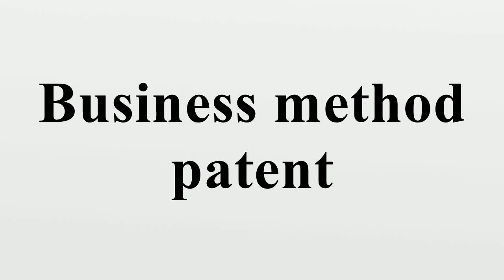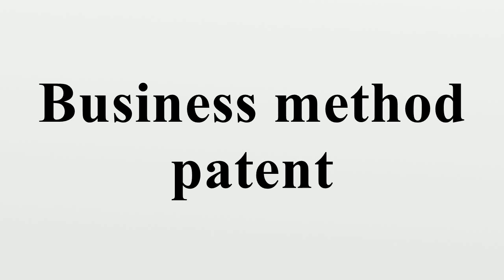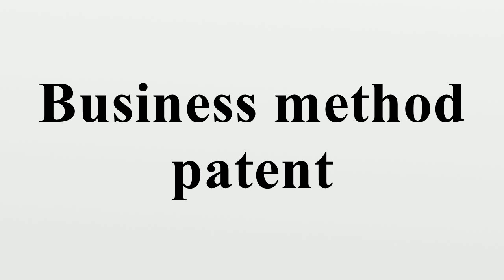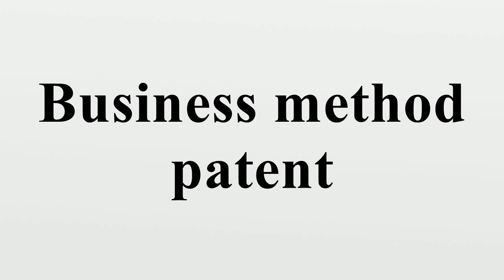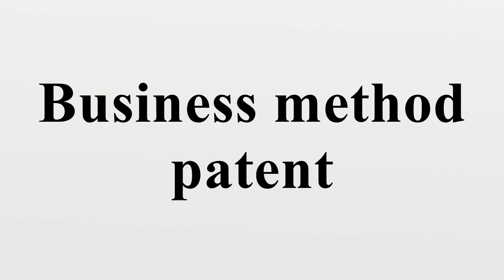Business method patent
Patent Pending - Can you patent a service? In this video were going to learn if we can really patent a service and the types of patent like Design Patent and Utility Patent. There.

Business method patent Business method patents are a class of patents which disclose and claim new methods of doing business.This includes new types of e-commerce, insurance, banking and.

The purpose of the Covered Business Method (CBM) Patent Review introduced as part of the America Invents Act patent reform legislation is to provide a separate vehicle for accused infringers.